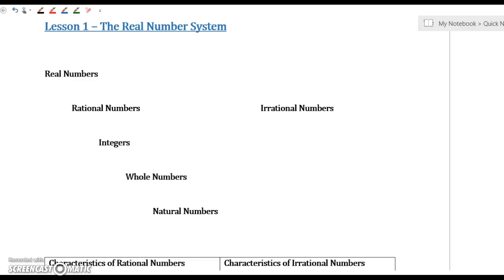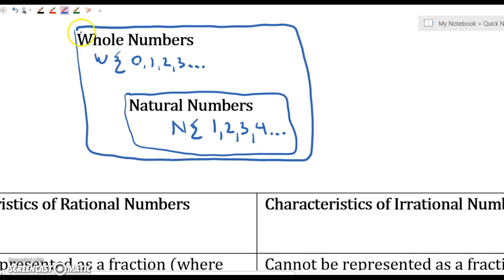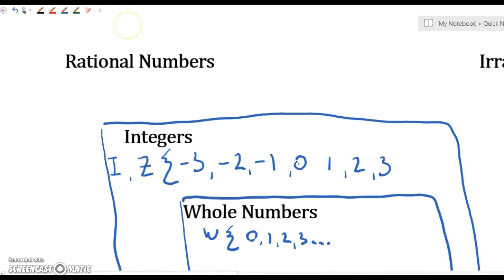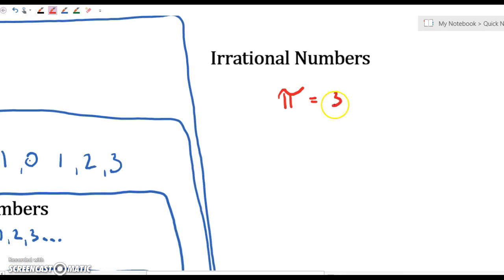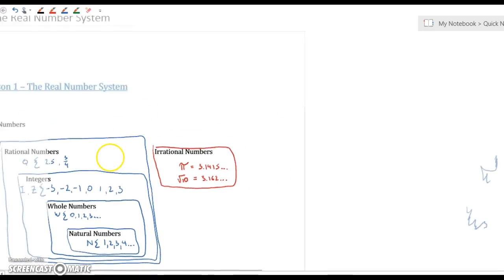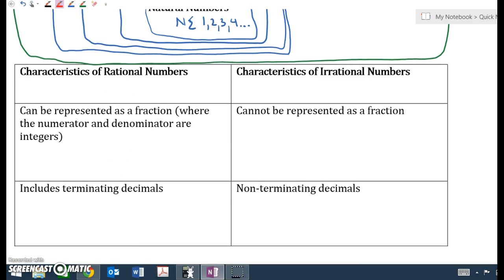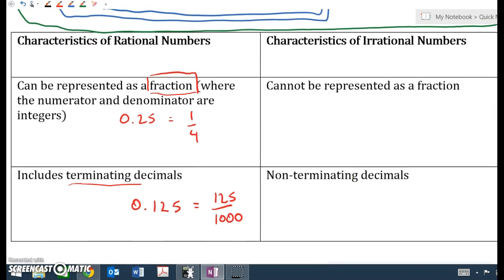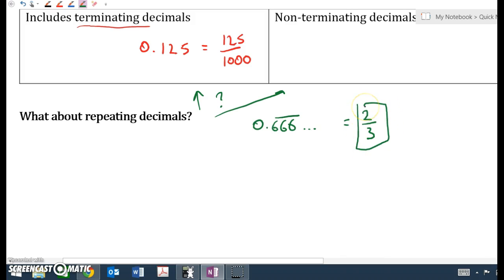Lesson 1 - The Real Number System